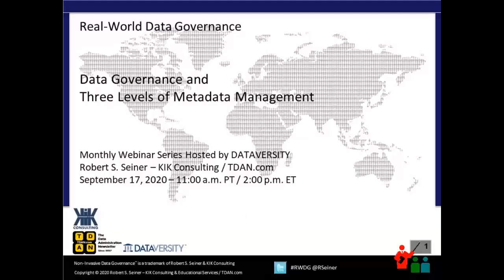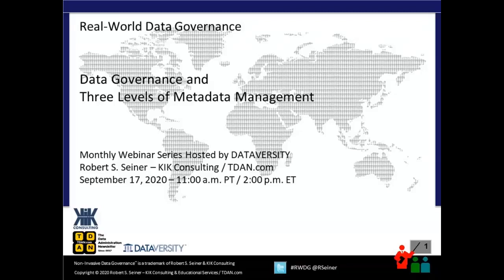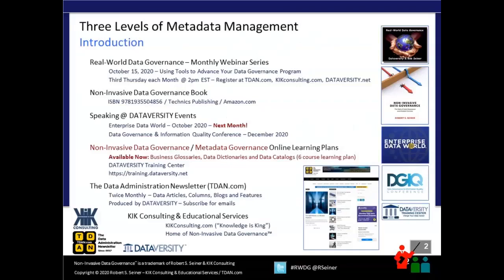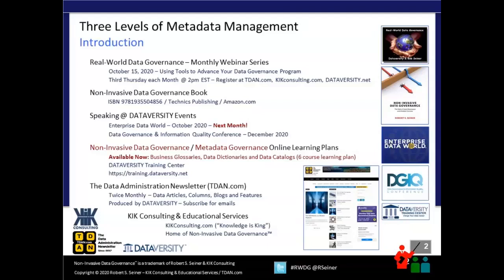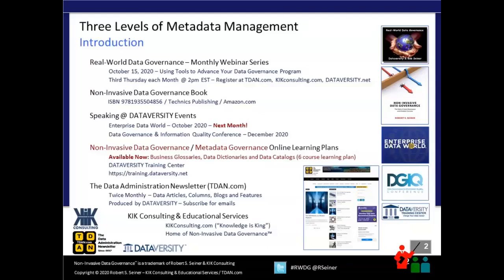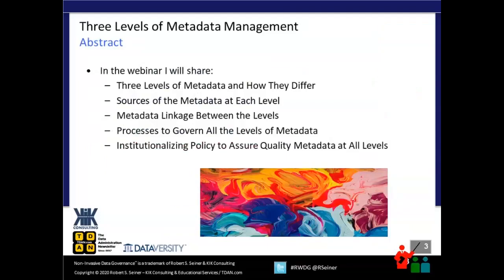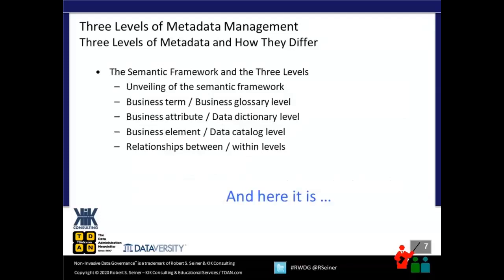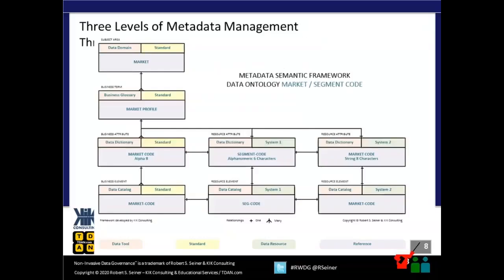Real-World Data Governance: Data Governance and Three Levels of Metadata Management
Bob Seiner presents a three-tiered approach to defining, producing, and using all levels of metadata to further the cause of Data Governance. View more Real-World Data Governance webinars